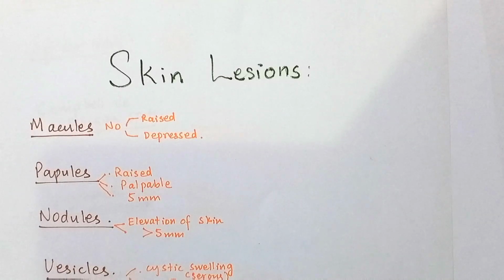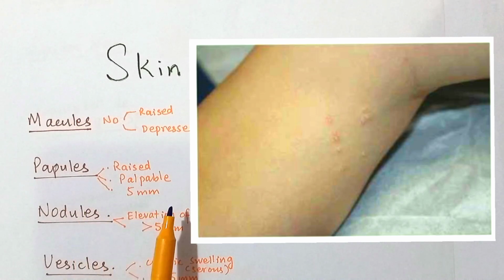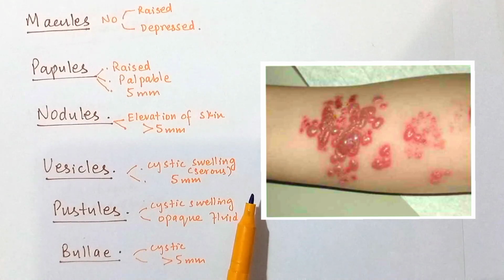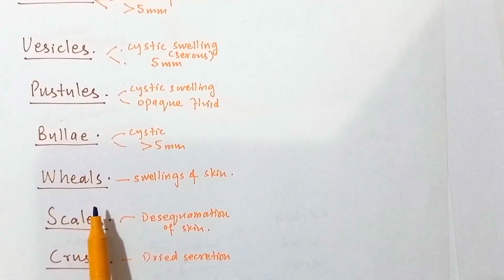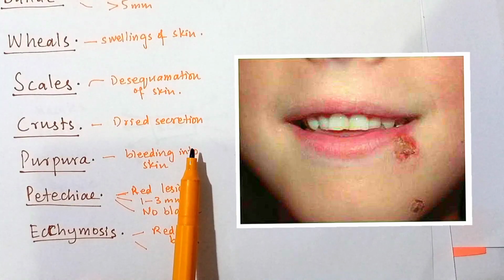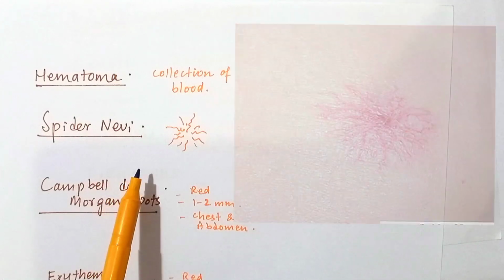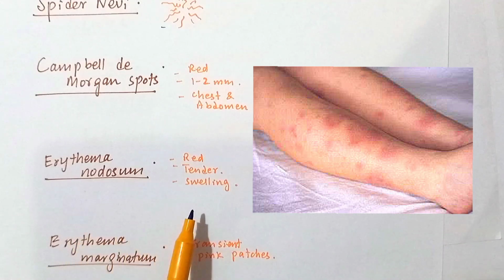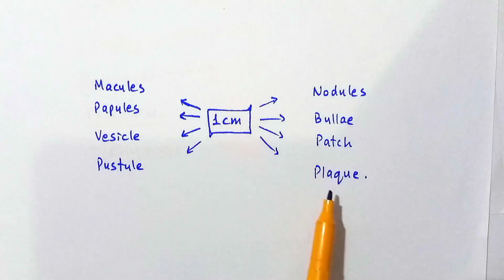Spider On The Skin(Spider Nevi) Do you want to know about different spots on the skin? Skin Lesions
Characteristics and clinical pictures of different types of skin lesions has been revealed in this video. Simple key description along with their pictures of different skin spots (skin lesions ) has been demonstrated in this important video. And more important ; This video also contain how to remember the size of different skin lesions in a very easy way. So watch the video till the end.
The prime differences between different same looking skin spots has been elaborated in this video.

This video also has best answers of these following questions .

Skin lesions ; what are they ?
Types of skin lesions,
What types of skin lesions are there?
Primary skin lesions
What are the ABC of skin lesions?
Skin lesions and their pictures .
Skin lesions ; how they look like ?
Description of Skin Lesions
Different Skin problems
Basic Dermatology of skin lesions,
Describing basic skin lesions,
Common Skin lesions
Skin lesion terminology,
Understand Skin language
skin lesions important key points in a short video

For More Medical Videos  +++

Anatomy (MBBS).